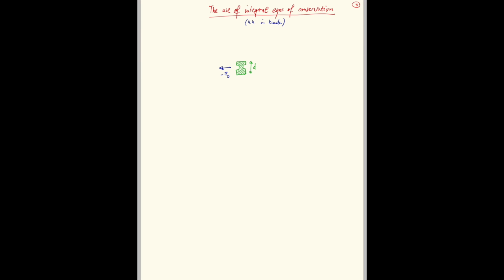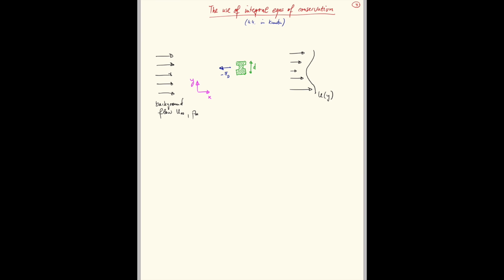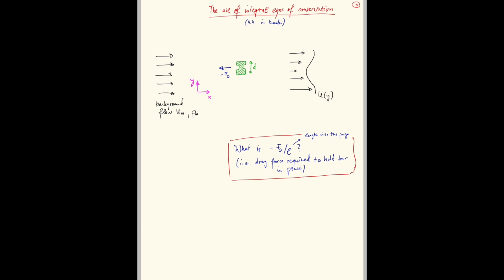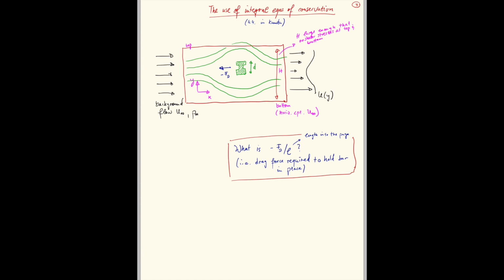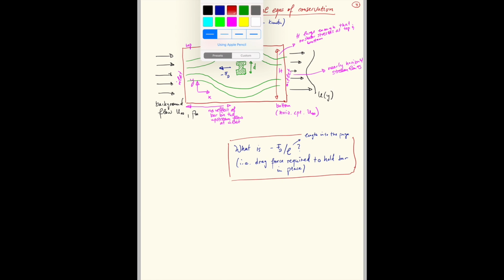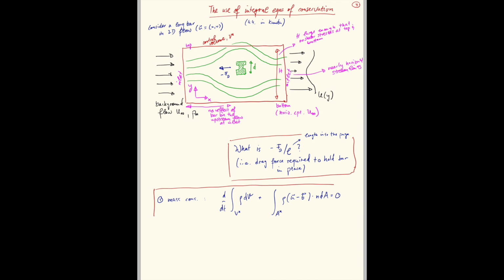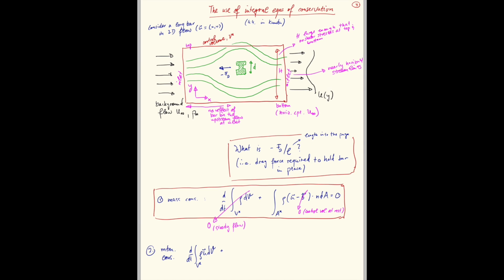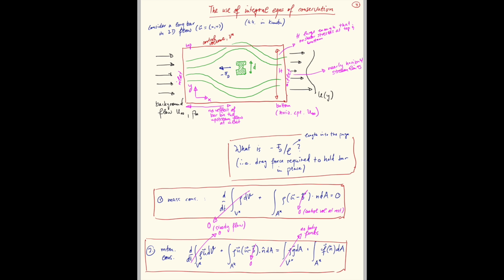Drag on Bar Example Part 1